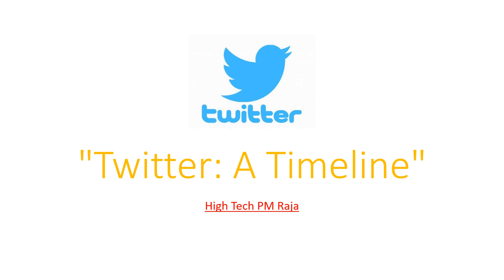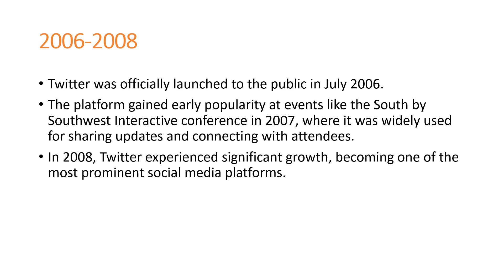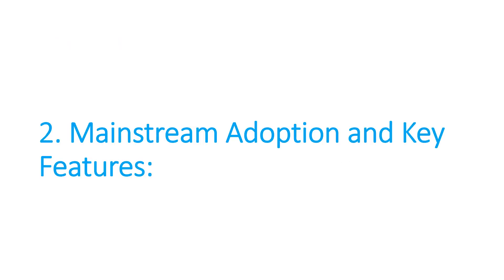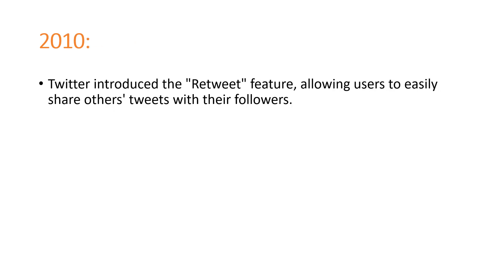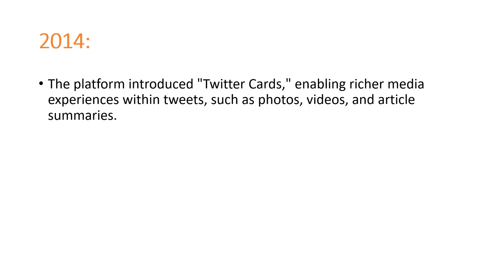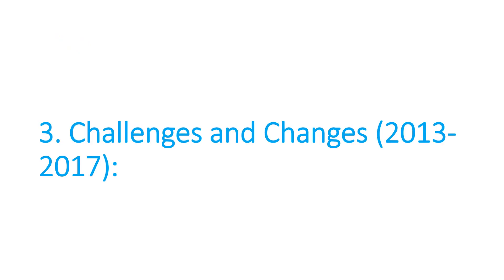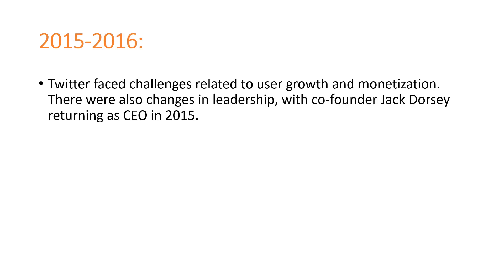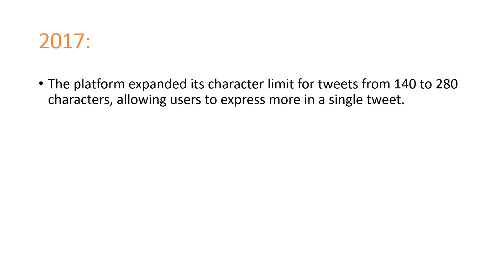3. Twitter - HTPMR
FollowFriday (or FF for short, used on Fridays to recommend people to follow)
ThrowbackThursday (or TBT for short, used on Thursdays to share old photos or memories)
MondayMotivation (used on Mondays for inspirational quotes or messages)
WednesdayWisdom (used on Wednesdays for sharing wisdom and knowledge)
SelfieSunday (used on Sundays for sharing selfies)
TravelTuesday (used on Tuesdays for travel-related posts)

Fashion and Style:

OOTD (Outfit Of The Day)